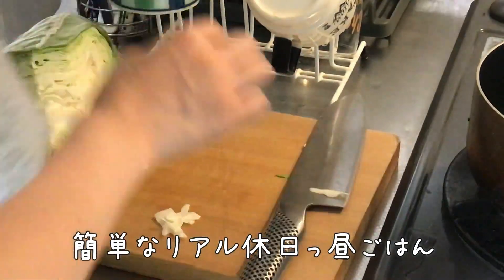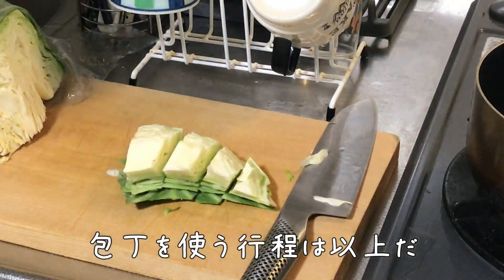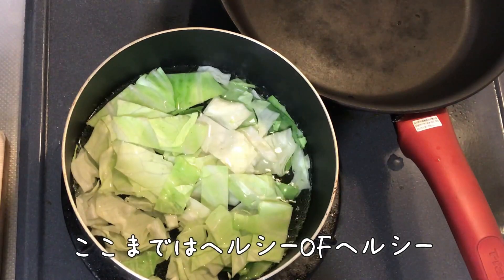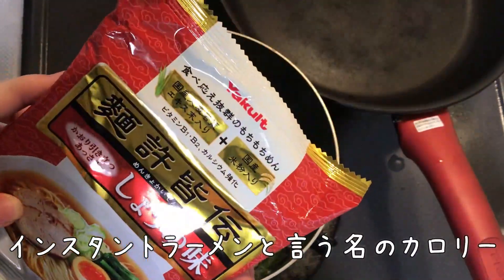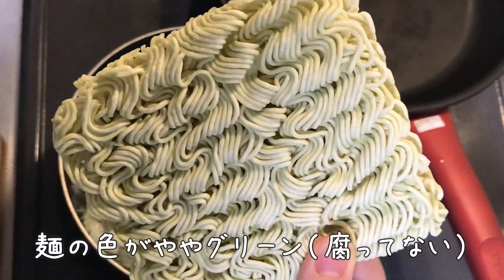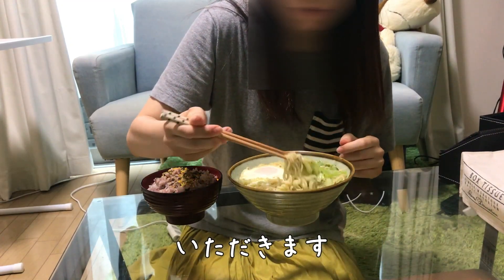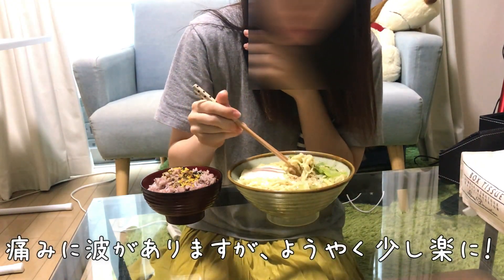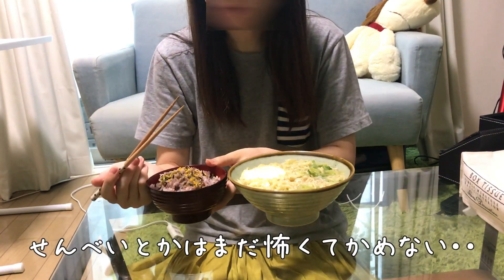【26歳OLの休日】インスタントラーメンとご飯で優勝した地味な休日/vlog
ご覧いただきありがとうございます。

休日に雑なラーメンとご飯で優勝した動画です。

キャベツ入れて罪悪感消しました笑

のりたま好きです。

なぬと言います。２６歳OLです。